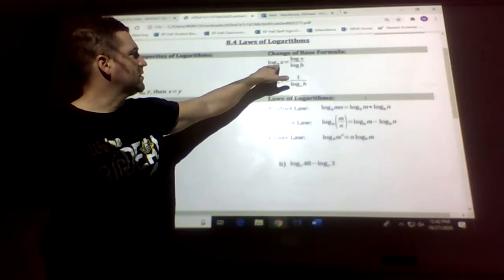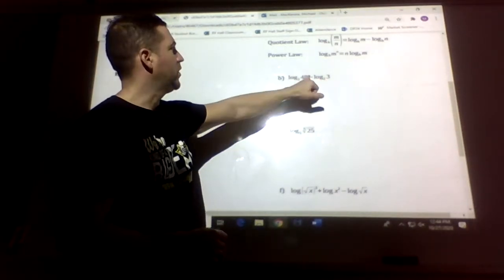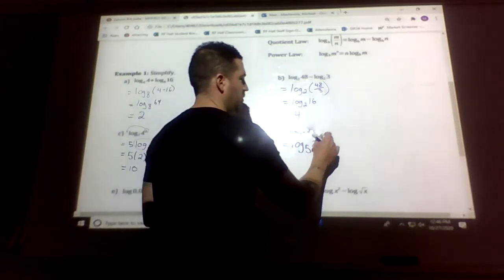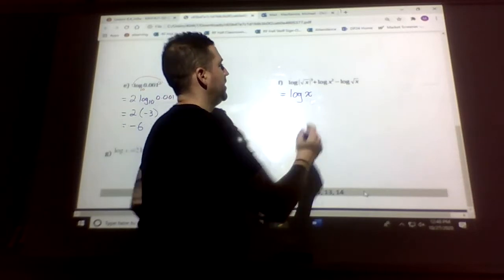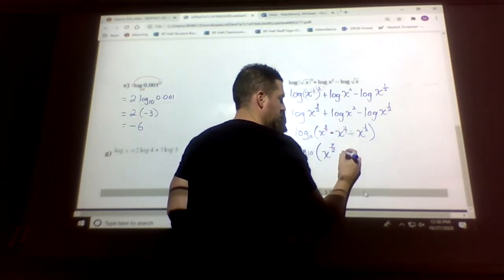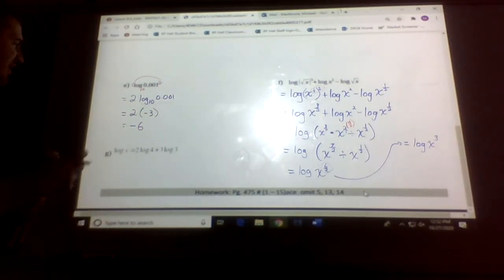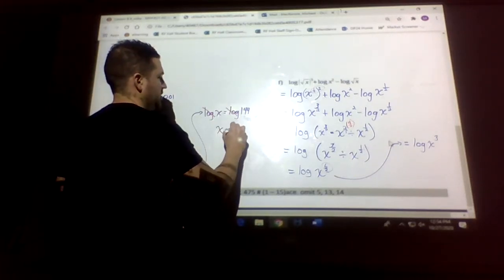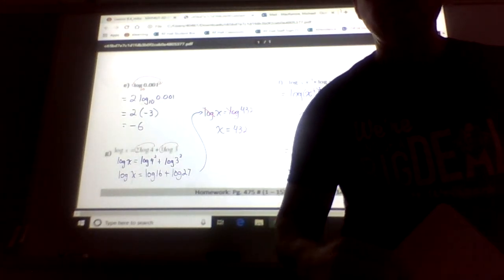8.4 Laws of Logarithms